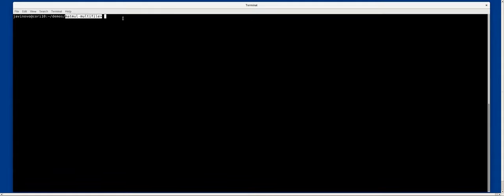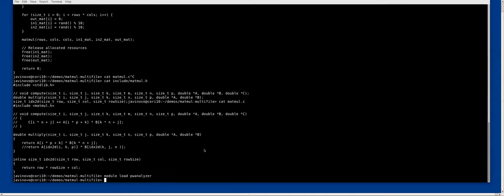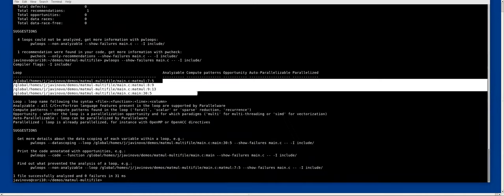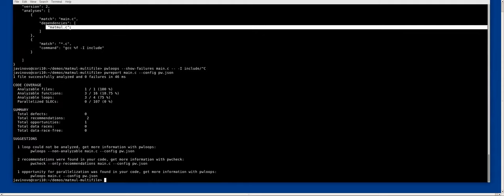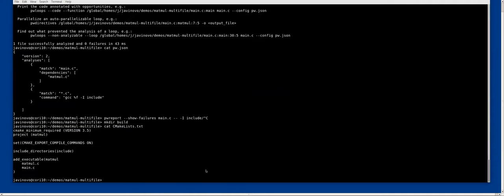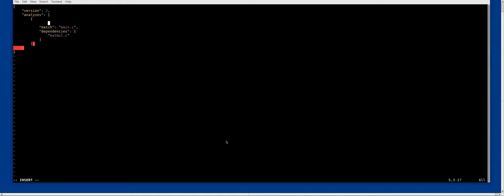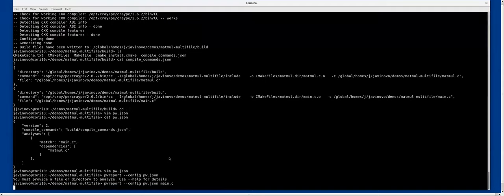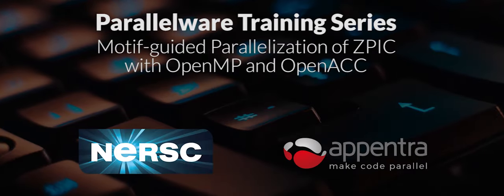13 Parallelware Analyzer advanced features